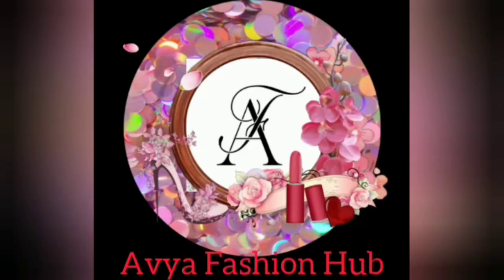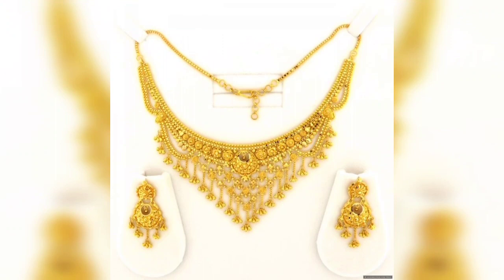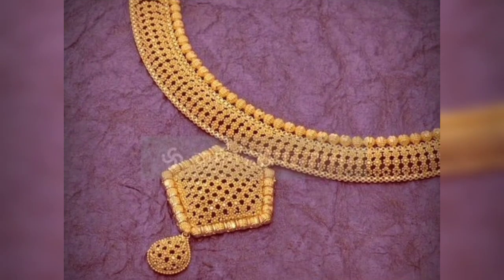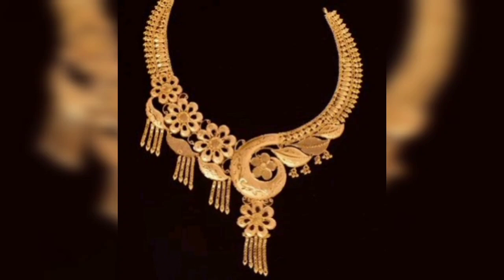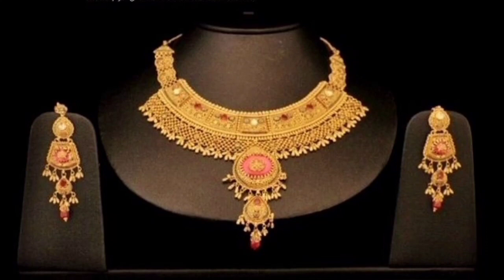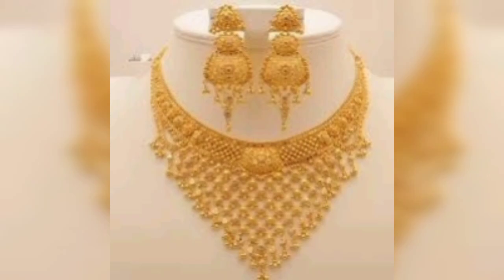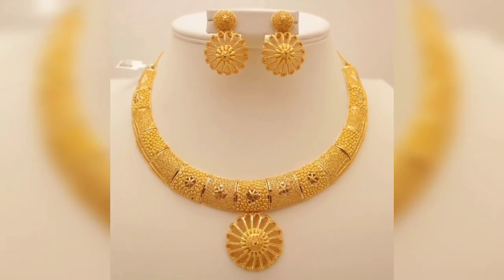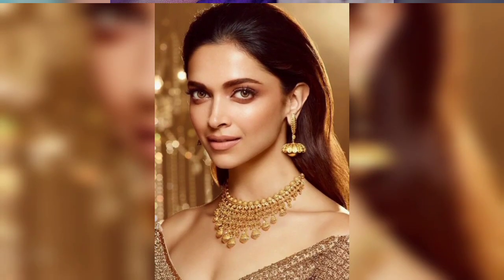24k Gold Necklace Set//Gold Necklace Set Designs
hello everyone

Queries Solved:-

22k saudi gold necklace price
kasulaperu designs
bhima jewellers near me
senco gold near me
gale ka haar new design gold
vanki ring designs
10 gram sone ka haar price
kasulaperu designs